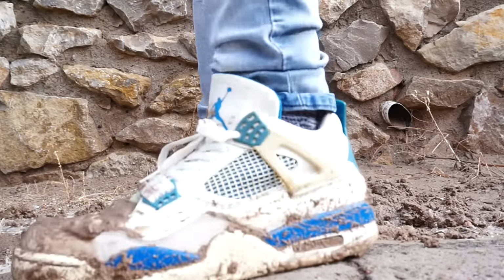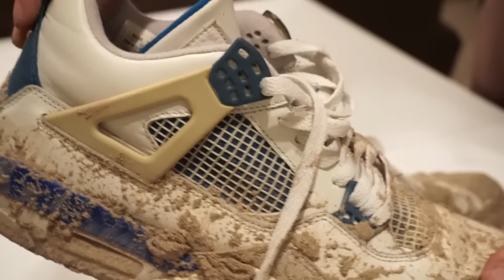HOW WELL DOES RESHOEVN8R REALLY WORK ? LETS SEE !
we decided to put reshoevn8r to the test and see what it can do with these 06 military blues!